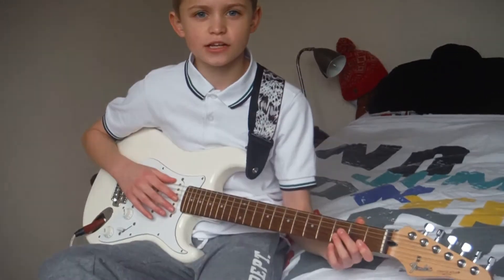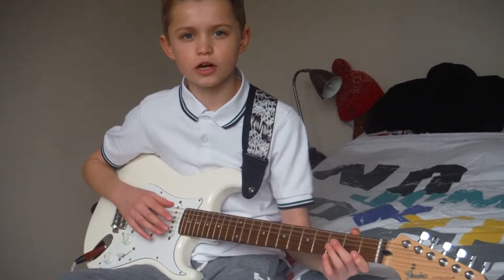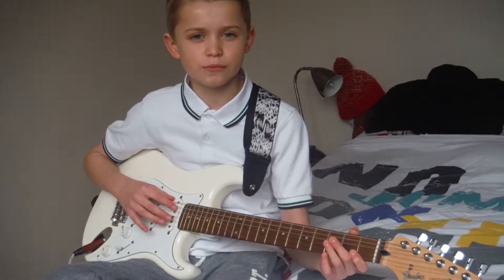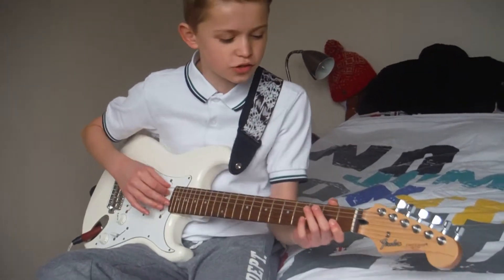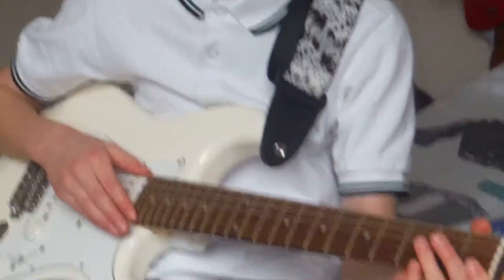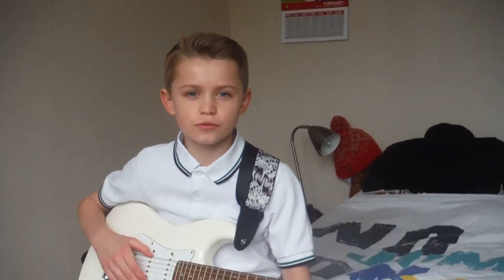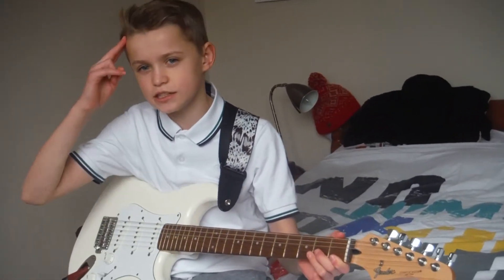Beat It- Michael Jackson (chorus only) on my Electric Guitar!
I'm going to be doing a short video of me playing Beat It (chorus only) by Michael Jackson on my Electric Guitar!